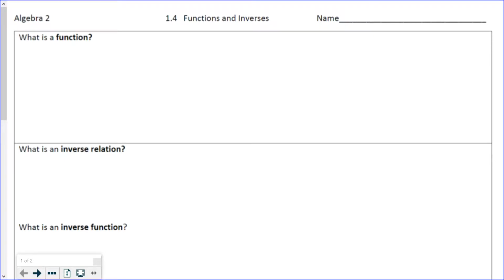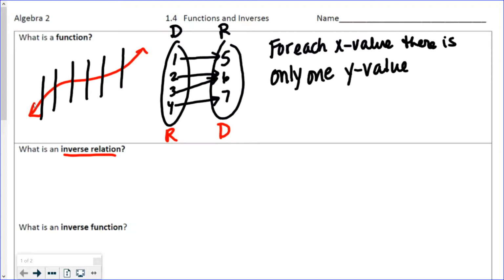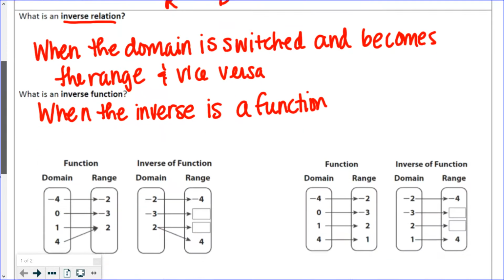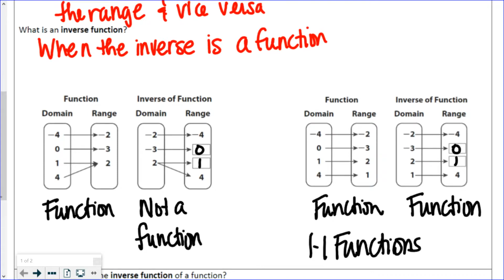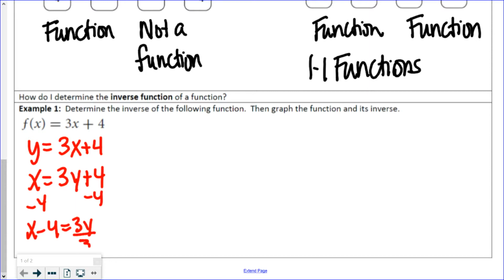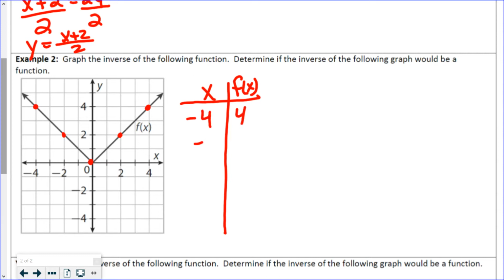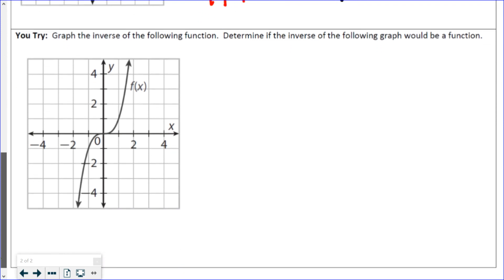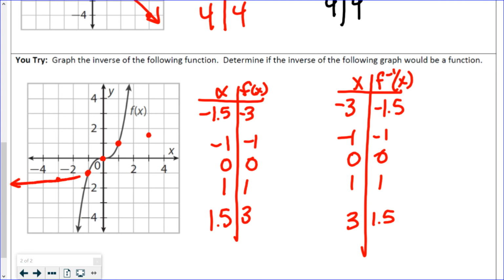PHS Algebra II PAP 1.4 Inverse Functions